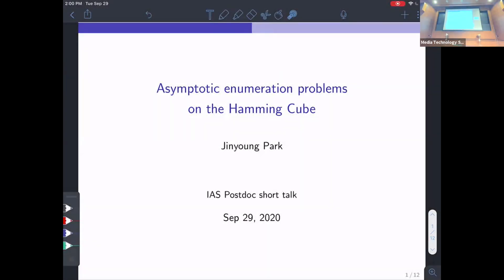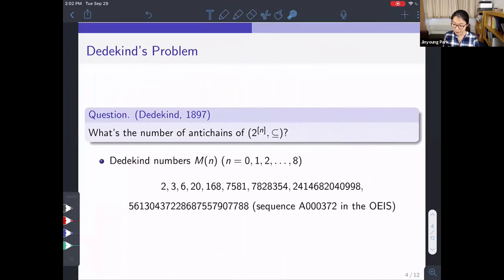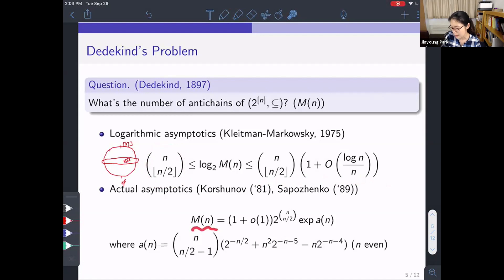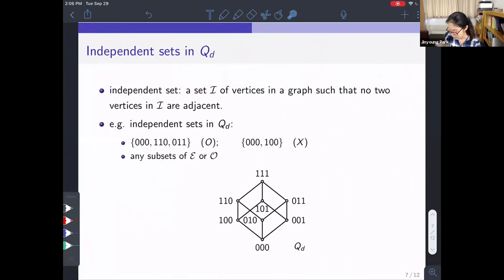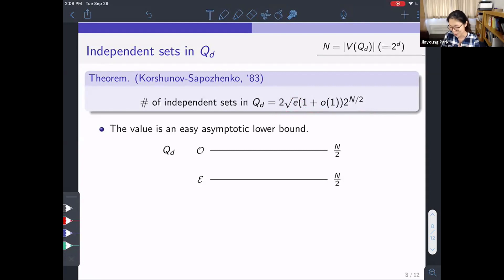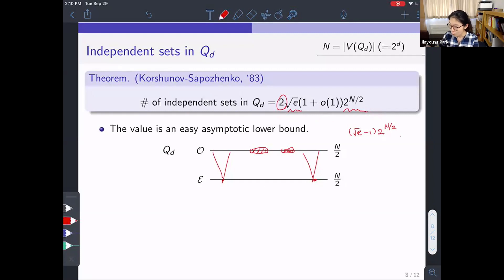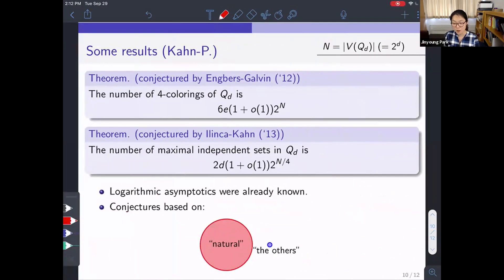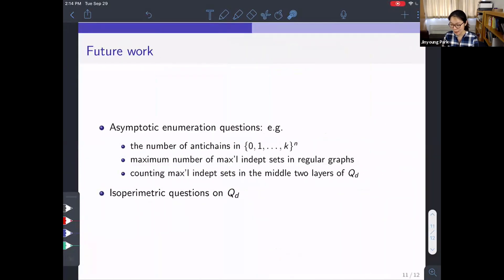Asymptotic enumeration problems on the Hamming Cube - Jinyoung Park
Topic: Asymptotic enumeration problems on the Hamming Cube
Speaker: Jinyoung Park
Date: September 29, 2020